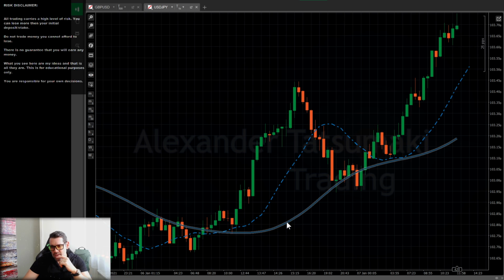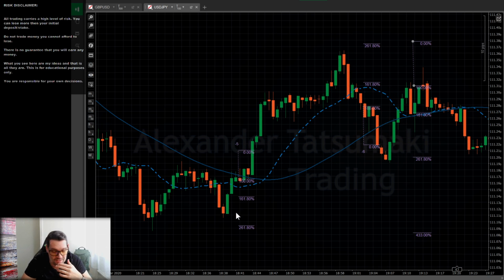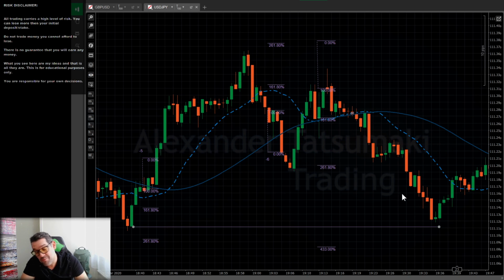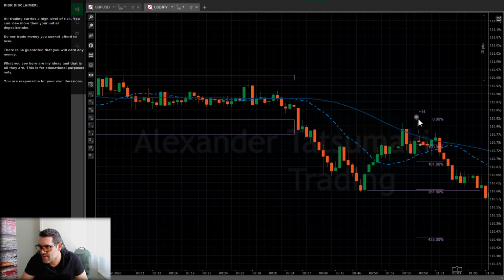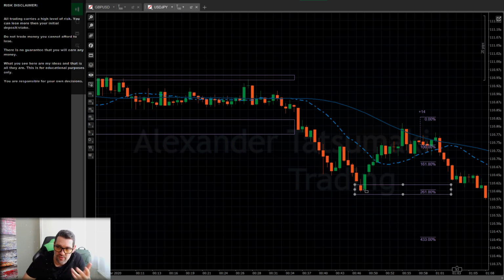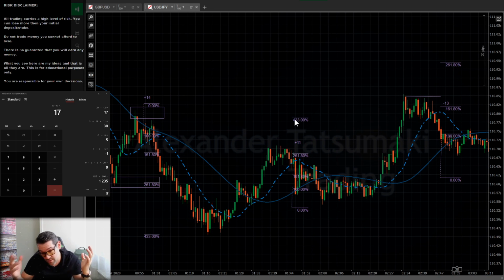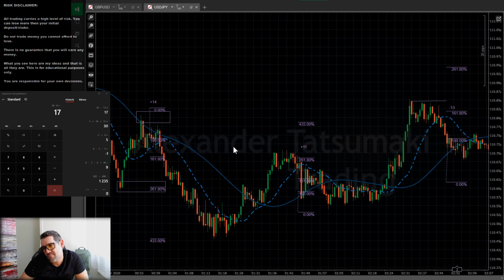Trading training today, old PA modell with mva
Going over an old trading model today to sea if i can make it work and make profit with it.

Social media!